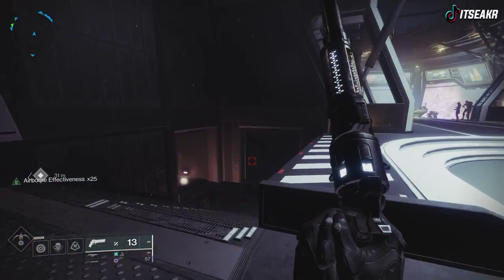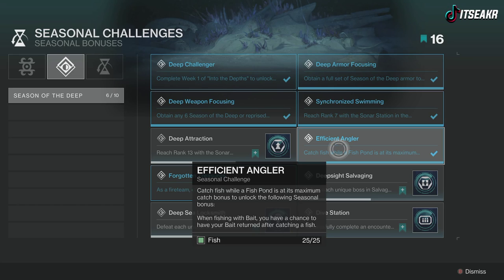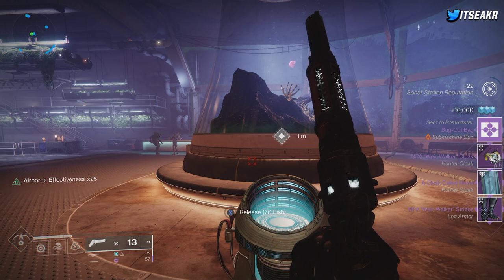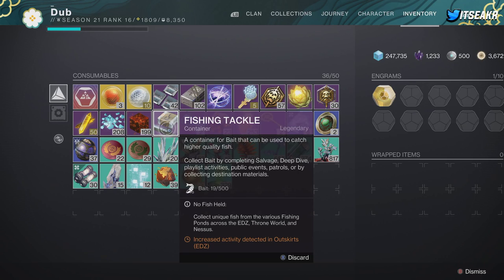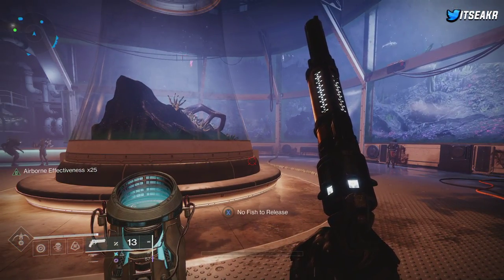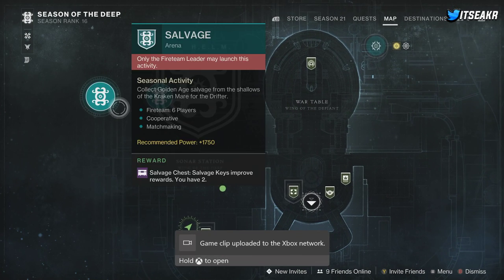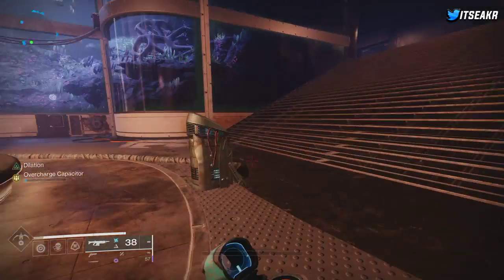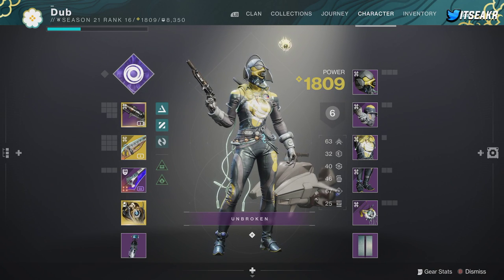Destiny 2 Crazy Bait Farm / Full Fishing Guide! (Exotic Fish Season of the Deep)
Lets hit 10 LIKES!!!

DON'T FORGET TO SEND YOUR BEST CLIPS TO MY EMAIL
FACEBOOK GAMING

DON'T FORGET TO LEAVE A LIKE THANK YOU FOR ALL THE SUPPORT!